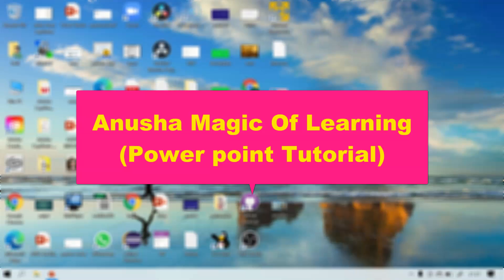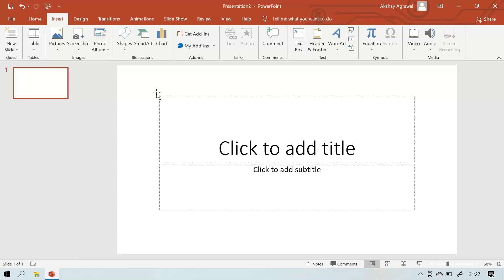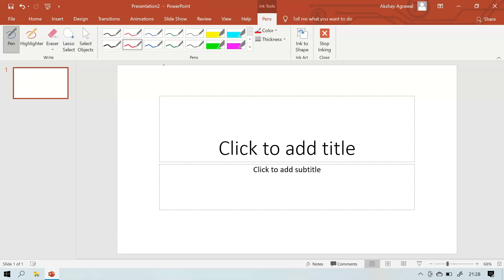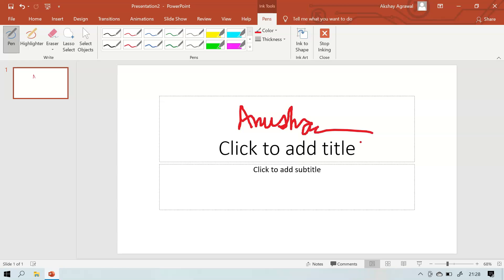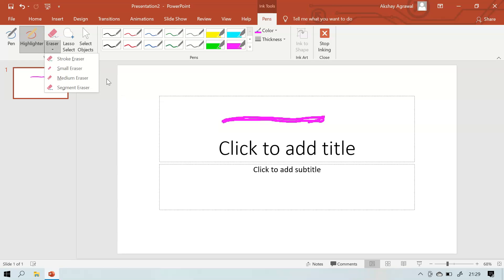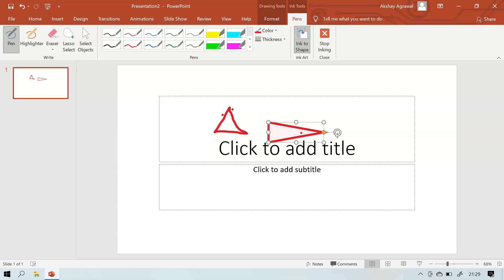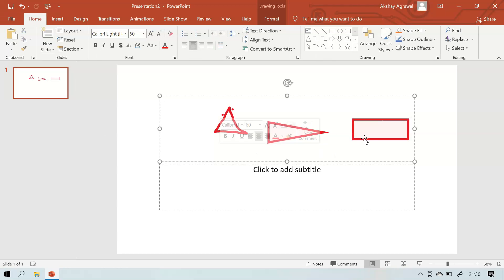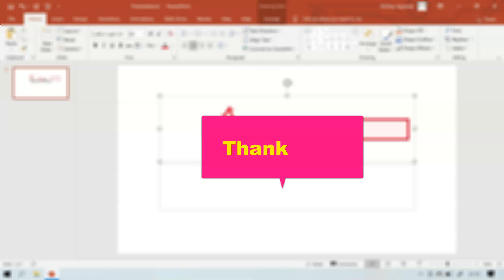Power Point Feature : Ink Annotation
Welcome back guys, Today we will learn new feature of power point Ink annotation.